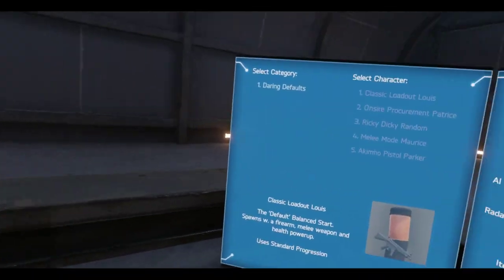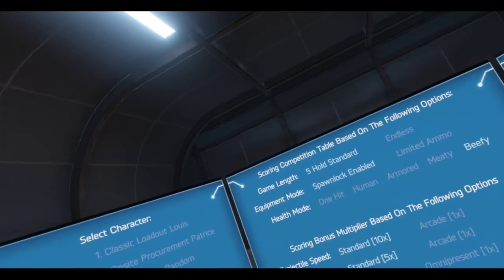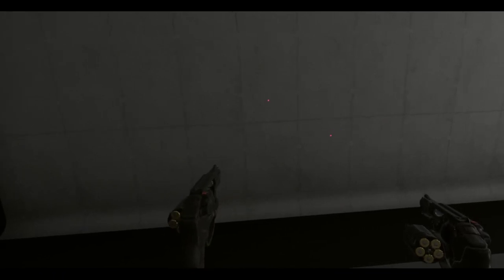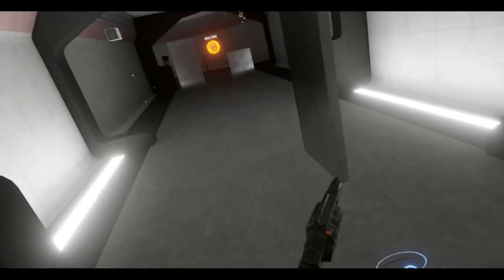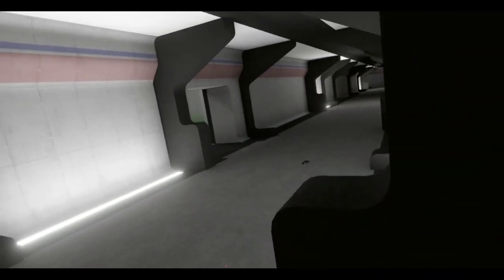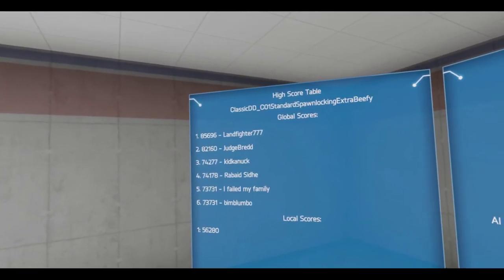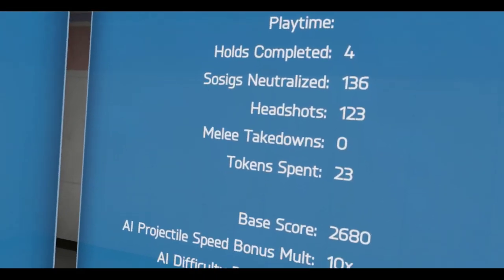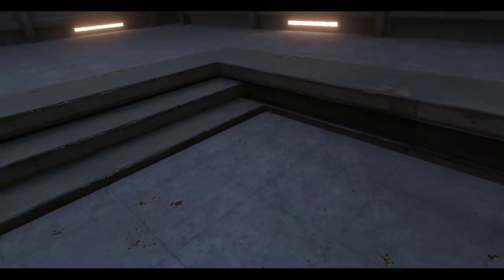Hot Dogs, Horseshoes & Hand Grenades (HTC Vive): Take & Hold - Default Loadout Louis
Just trying out the new presets. Starting with Louis!